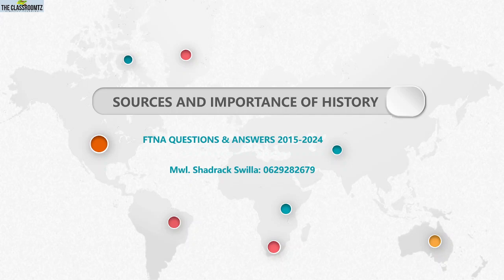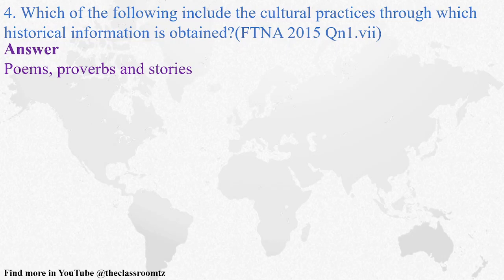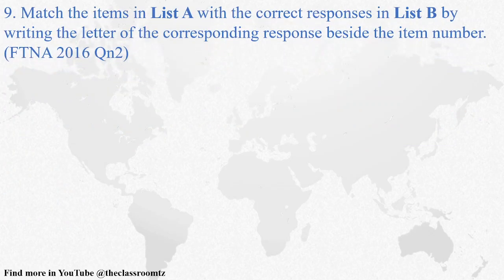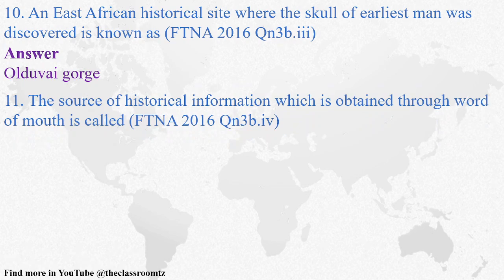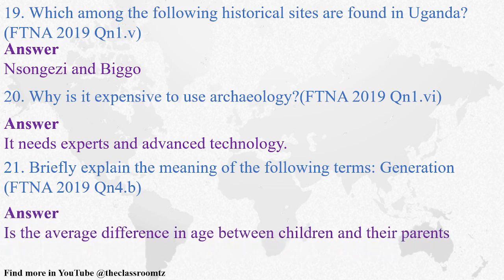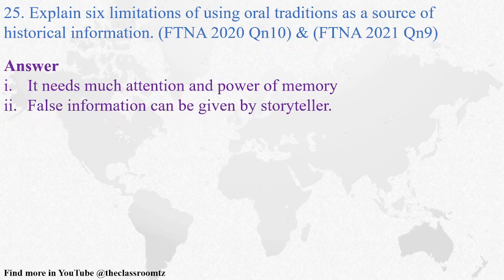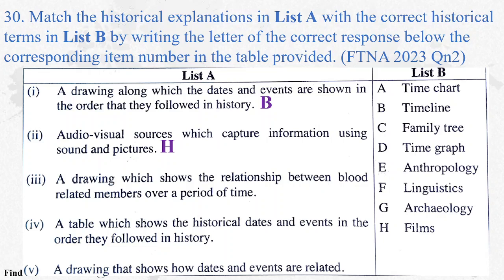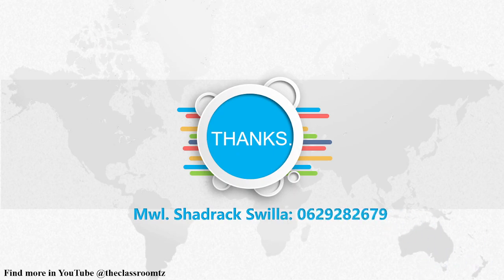SOURCES AND IMPORTANCE OF HISTORY: QUESTIONS AND ANSWERS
📚 Questions & Answers – Sources & Importance of History
In this video, we explore Sources and Importance of History with a focus on:

Oral Tradition – passing history through spoken stories

Archives – preserving historical records and documents

Dates & Centuries – understanding historical timelines

Perfect for students preparing for exams like NECTA CSEE History or anyone who wants to strengthen their knowledge of historical sources and why history matters.

What you’ll learn:
✅ Different sources of history and their examples
✅ How oral tradition, archives, and written records are used
✅ The role of dates and centuries in historical study
✅ The importance of learning history for individuals and nations
And  how questions should be answered correctly

🎯 Ideal for: Form One to Form Four history learners, teachers, and anyone interested in African and world history.